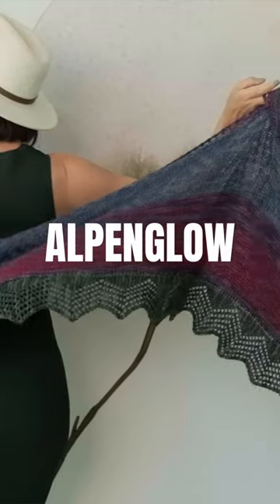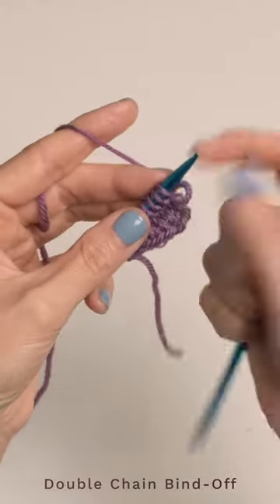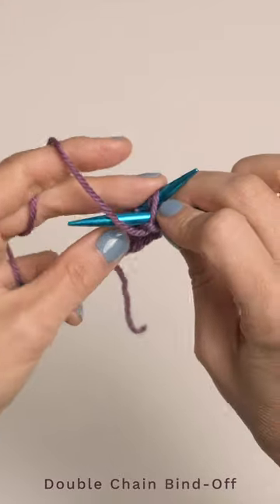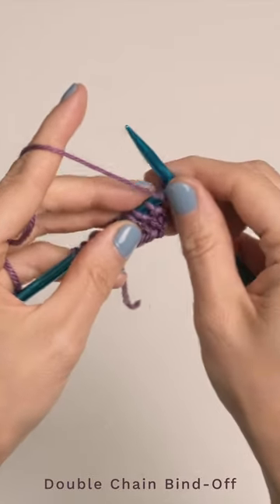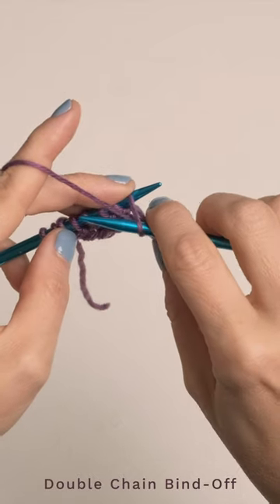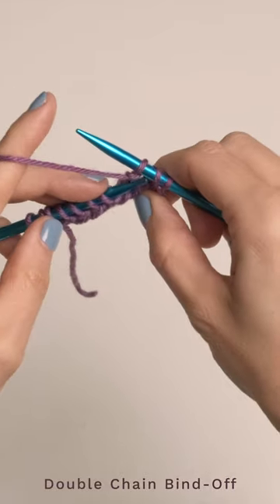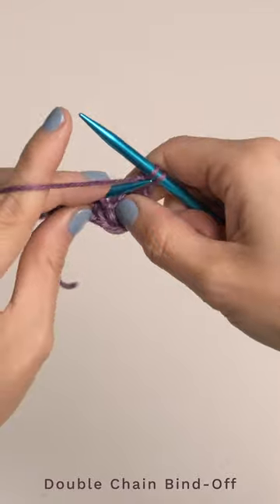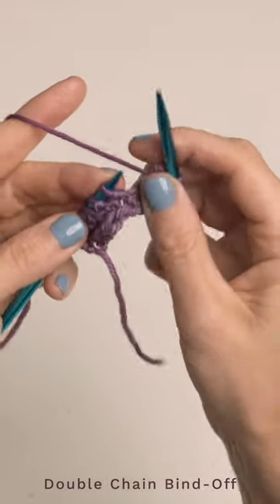Learn an Easy Knitting Technique – The Double Chain Bind Off (Continental Style Knitting)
Are you ready to learn a fun and stretchy bind off, so you can use this technique with your knitted Alpenglow shawl, as well as other knitting projects? I'm going to show you how to make the Double Chain Bind Off (Continental style), and if you're planning to join our Summer Knit Along Challenge, keep reading for more deets! There's still time to get in on the fun!

During this event, we'll be knitting the Alpenglow shawl together, which features our Limited Edition Yak Merino Sport yarn. You can download this pattern for FREE for a limited time

Our 2023 Summer Knit Along Challenge will run on Ravelry from July 1st through September 30th, and we're going to have TONS of prizes, including yarn bundles and gift certificates, and LOADS of fun, so I really, really hope you'll join us! Scoot on over to the Ravelry thread to learn more and sign up.